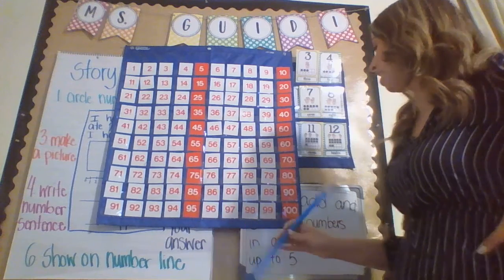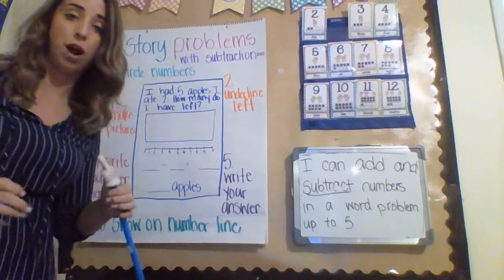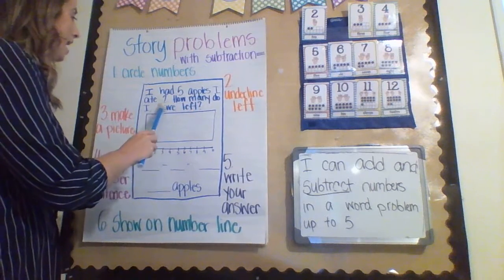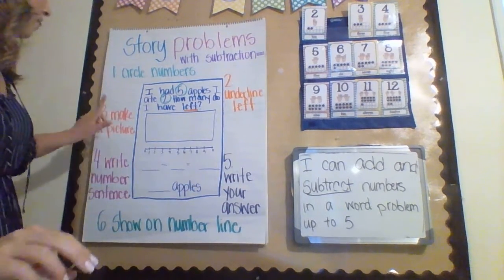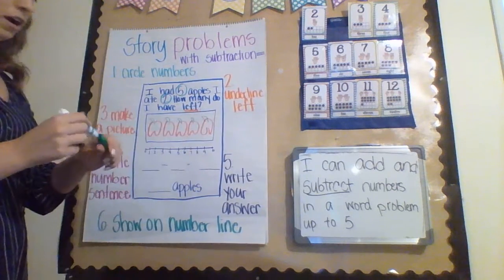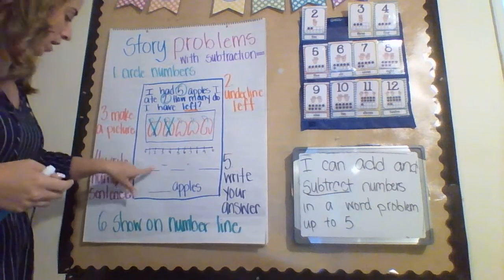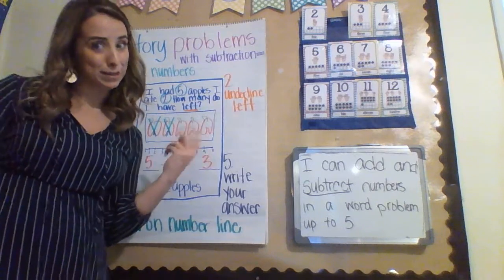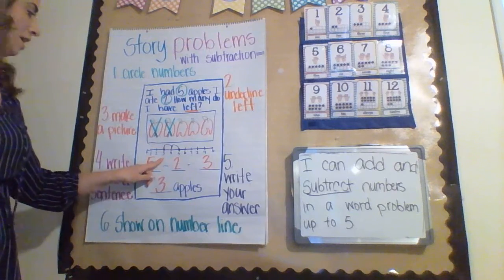Math Day 20, Week 5